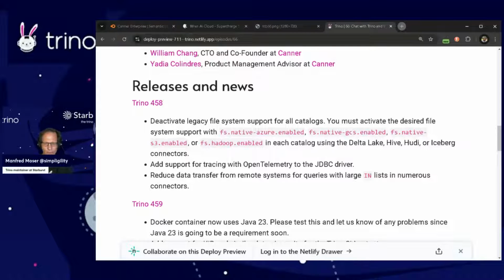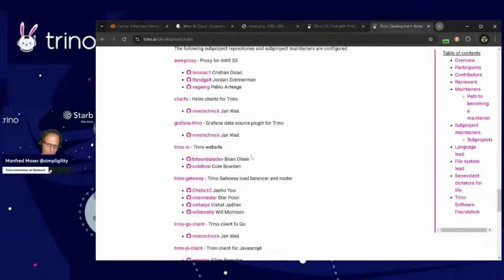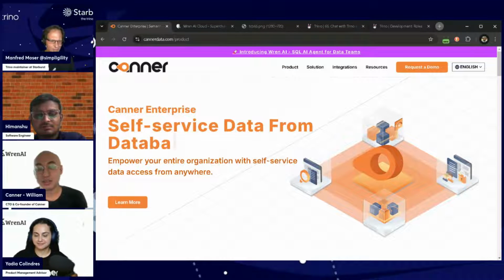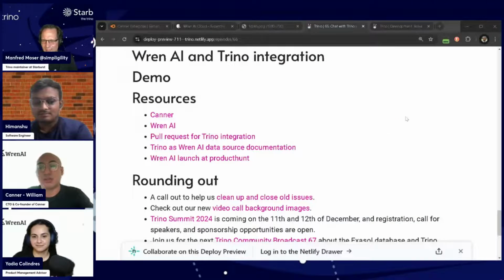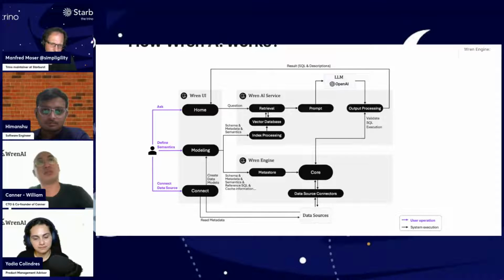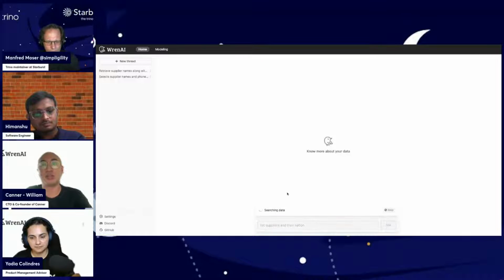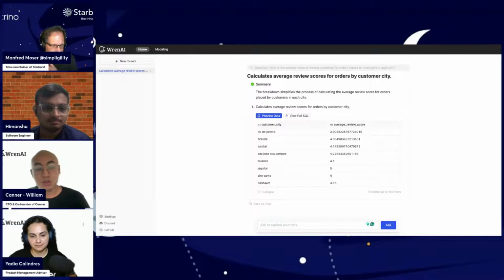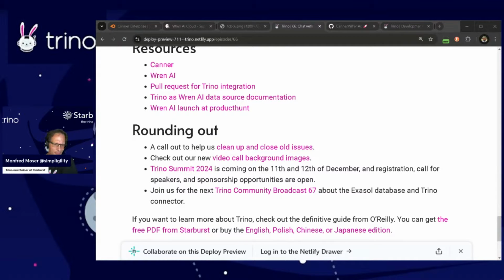Trino Community Broadcast 66: Chat with Trino and Wren AI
Manfred is joined by Wren AI teams members and contributors to talk about the new text to SQL tool and its great support for Trino.

0:00 Introduction
0:53 Trino releases 458, 459, and 460
7:00 Contributor guideline updates
8:14 Shout out to maintainers
9:30 Guests introductions
13:10 Canner, Canner Enterprise, and Trino background
19:17 PostgreSQL protocol compatibility layer
23:08 Wren AI and the Trino integration overview
28:44 Architecture details and demo
1:00:42 Upcoming events and rounding out